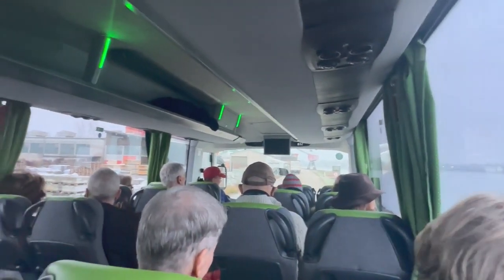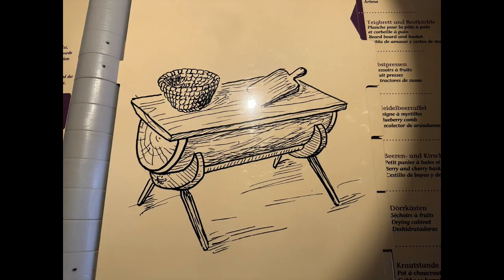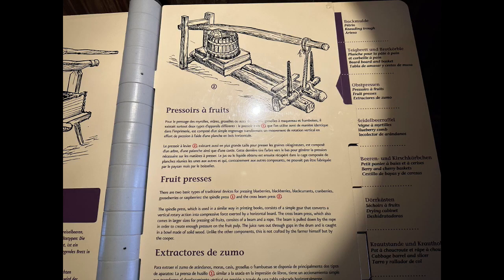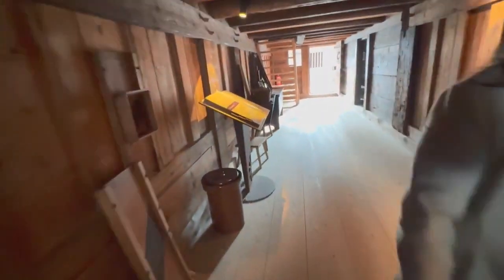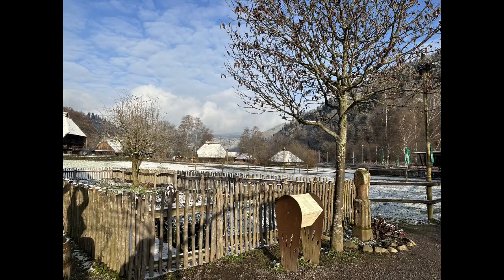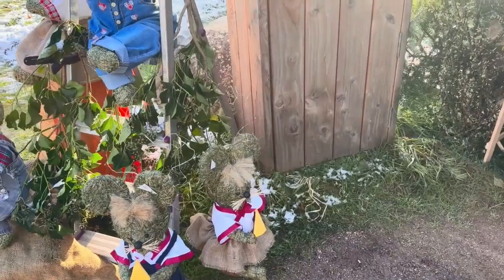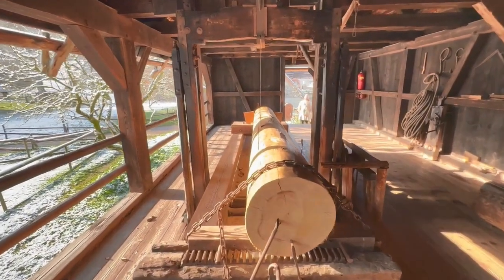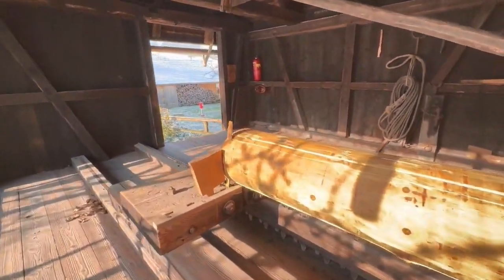Avalon Panorama | Black Forest Excursion | Best of European River Cruises | European Christmas Marts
Avalon Panorama | Black Forest Excursion | Best of European River Cruises | European Christmas Marts. We visit the beautiful Black Forest on this excursion while onboard the Avalon Panorama Christmas Market Cruise. Jody and Kelli at JK Cruising are focused on helping you get the BEST CRUISE Vacation on the 7 Seas. Our BEST CRUISE - 5 Star Rating Criteria will ensure you know what to expect on your cruise and how to avoid mistakes we've made. We will tell you the good the bad and the not so good about the cruises from our fist hand cruising experiences. We will offer you tips and tricks to ensure you know how to pack, organize and conserve space in your stateroom and more so that your experience at SEA is relaxing and valuable and you can have your BEST CRUISE.